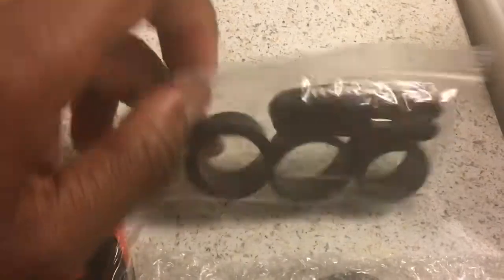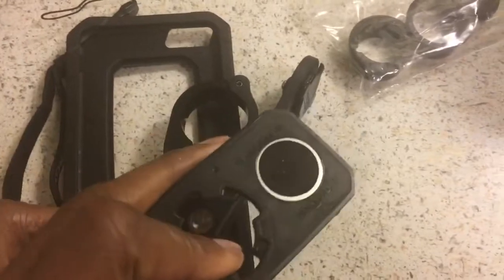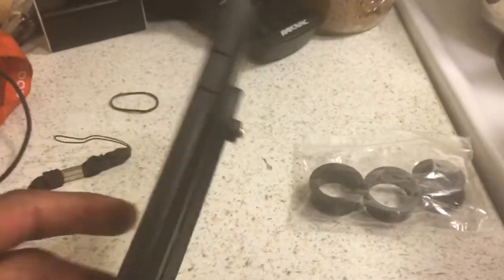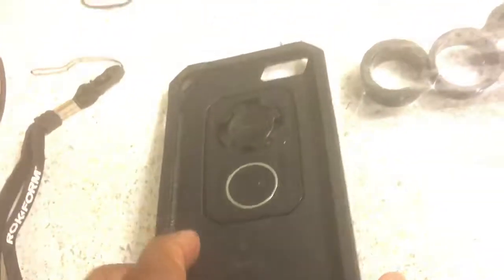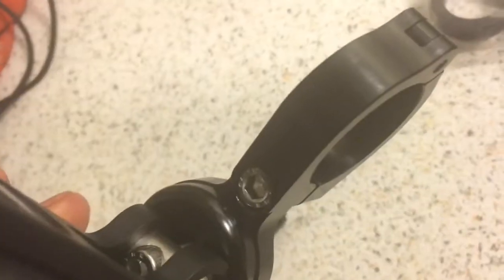Rokform Aluminum Pro series motorcycle mount unbox